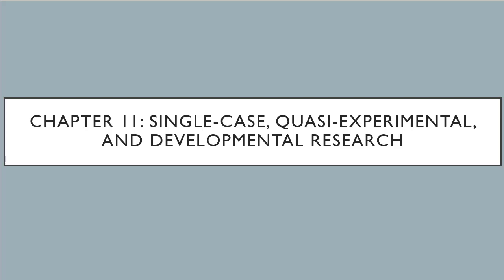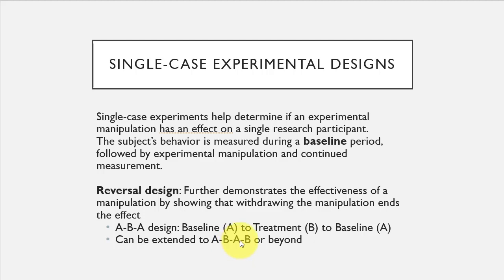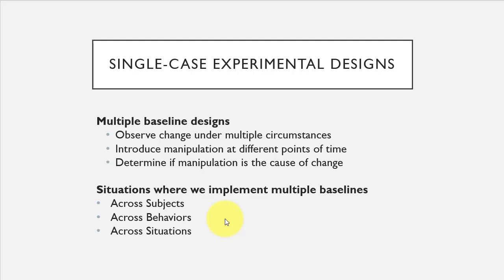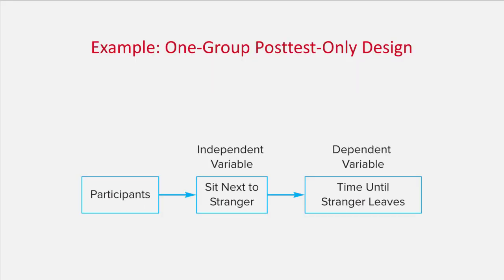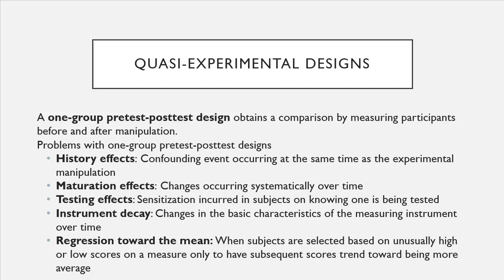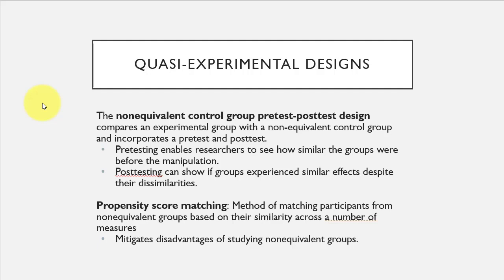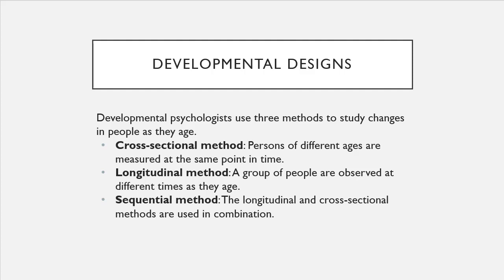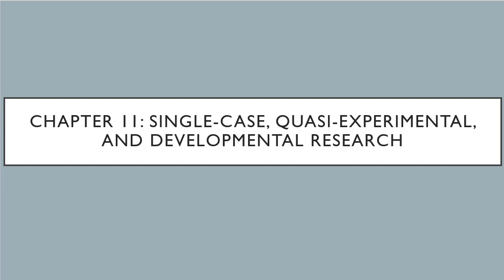RM Chapter 11